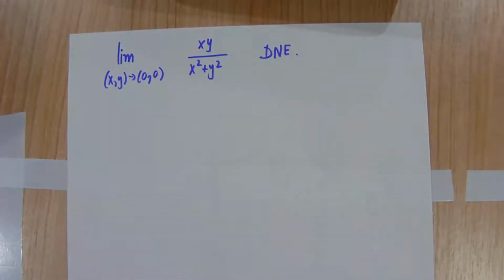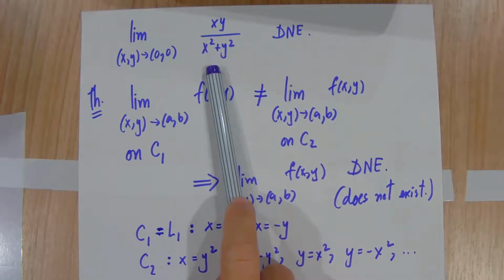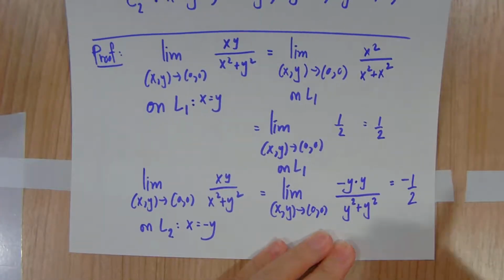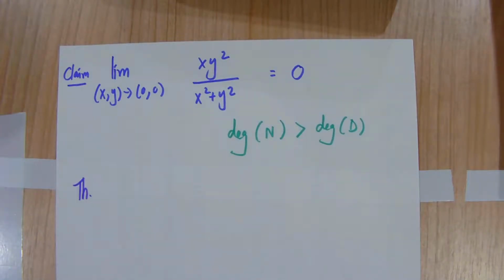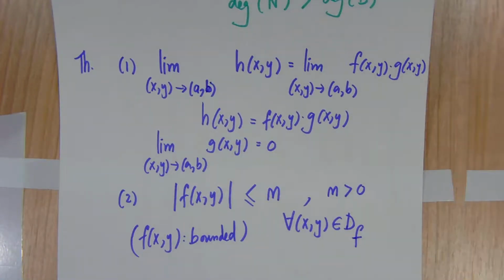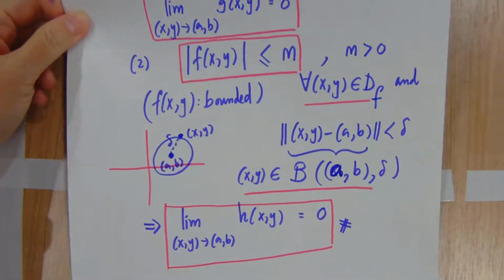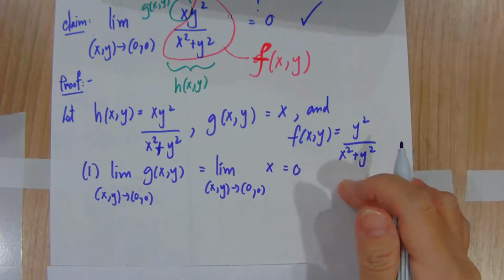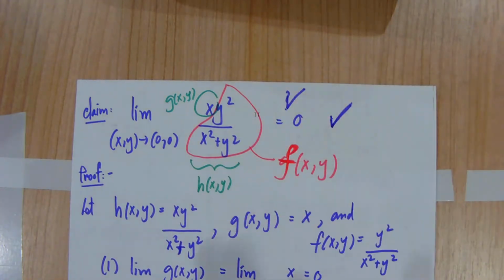2301108 Calculus II for (ISE) Final Ep.2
2301108 Calculus II for ISE students (Final) Ep.2
Limit of function of double variables